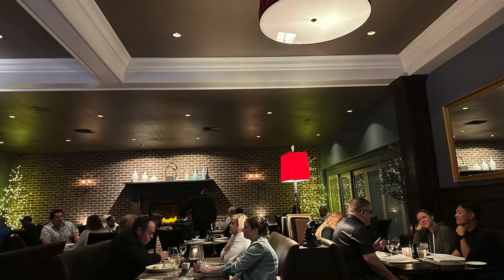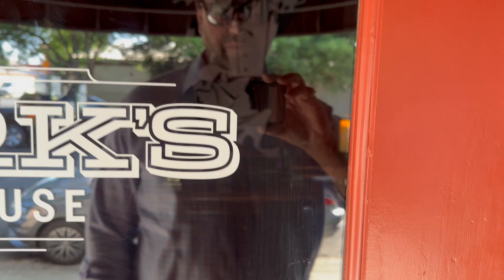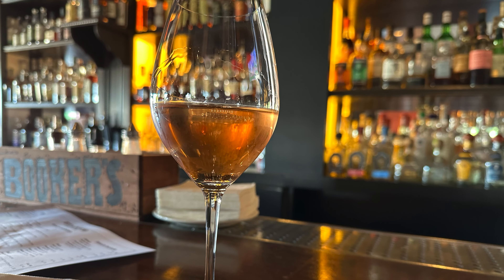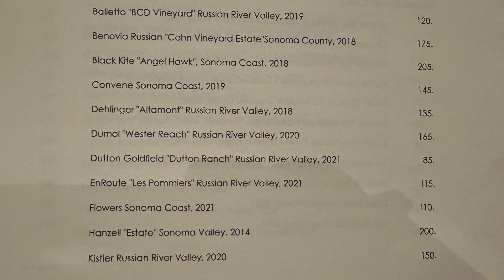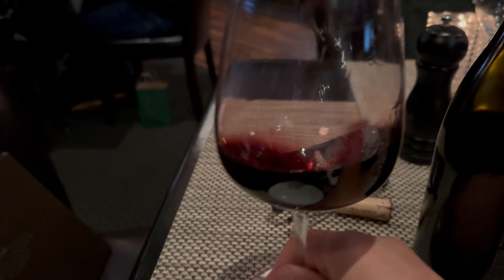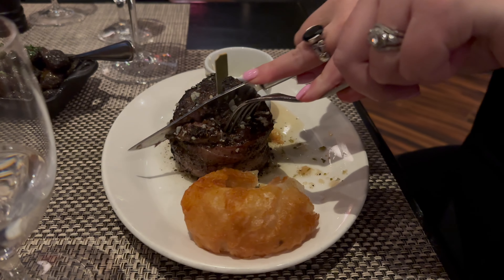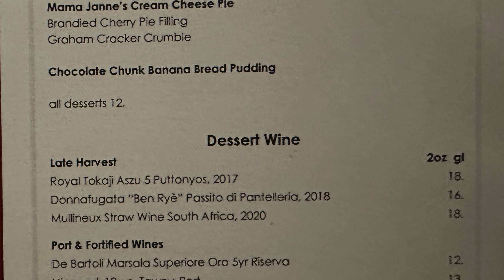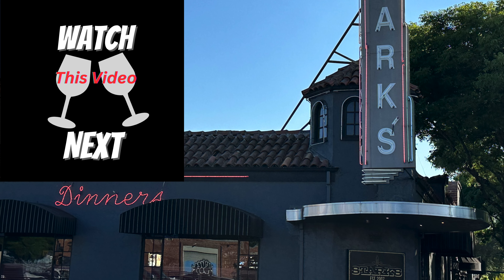Indulge Like Iron Man at Stark's Steakhouse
Located in Historic Railroad Square Stark's Steakhouse in Santa Rosa, Ca
UNBELIEVABLE Dinner, awesome decor and beef, this restaurant is top notch! This Place would do Iron Man tonystark proud! Billionaire Quality dinner with a casual feel. pepperpotts would be jealous!
We'll take you on a tour of Stark's and show you everything you need to know about this top notch restaurant.

Get a wine opener or some stylish wine glasses to drink that fabulous wine in follow this
Sommelier Exam Level 1 Study Guide
Coravin Wine System

Not Sure about a wine?
THE WINE:
Chateau Montelena Estate - Calistoga
Napa Vallley, Ca 2008

Visit our twitter page @1winebythebayTV

This channel is dedicated to tasting and rating approachable wines as well as premiere/legendary wines from California and around the world. I am located in the San Francisco Bay area (East Bay). I worked in restaurants in New York, South Florida and San Francisco for 28 years.

Happy Drinking

00:00 Introduction
00:58 My Big Entrance
01:44 Let's Get A Drink
02:15 I'm getting HUNGRY
02:45 Wine List
03:24 KALE SALAD!?
03:54 Our Wine For the Evening
04:15 Dinner is Served
05:38 SUGAR...SUGAR !!